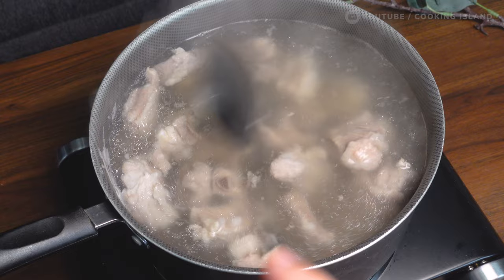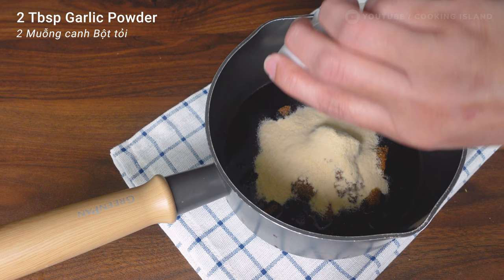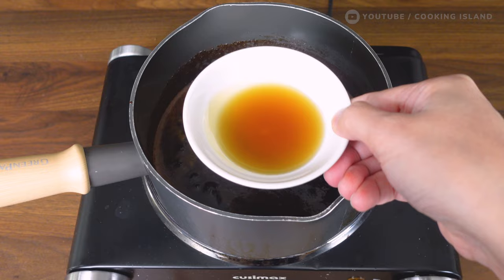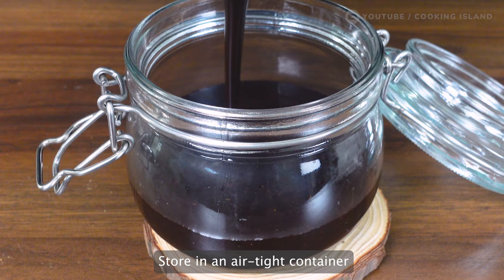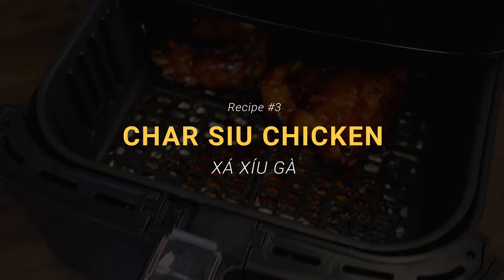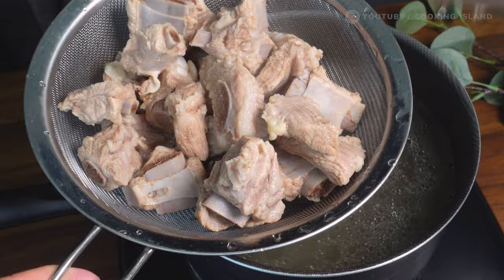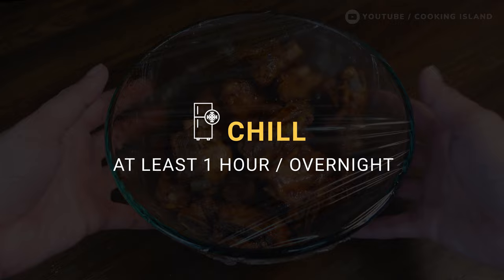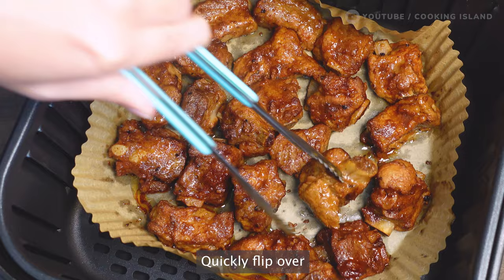Fall-Off-The-Bone Pork Ribs - EASY Air Fryer Recipe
The BEST and EASY Air Fryer recipe for square ribs with Chinese BBQ sauce (Char Siu Sauce).  This fall-off-the-bone BBQ ribs recipe will blow your mind. The spare ribs are so addictive you won’t stop at one! Perfectly sticky, sweet, and savory. Flavorful outside, juicy inside.
With this Asian-style BBQ sauce recipe, you can use as the homemade char siu sauce to marinate pork belly, pork shoulder, pork butt, chicken thigh, chicken breast, or even as the sauce to upgrade your instant ramen.

// INGREDIENTS:
- Char Siu Sauce (BBQ Sauce): 2 Tbsp Dark Soy Sauce, 4 Tbsp Light Soy Sauce, 1/2 tsp Salt, 1 Tbsp Oyster Sauce, 1/2 Cup Brown Sugar, 2 Tbsp Garlic Powder, 2 Tbsp Onion Powder, 1 Tbsp Five-spice powder, 1 tsp Pepper, 2 Tbsp Honey, 2 Tbsp Cooking Wine, 1 Tbsp Sesame Oil, Cornstarch mixture.
- 2.2 lbs - 1 Kg Pork spare ribs
- Marinade Sauce for Spare Ribs: 4 Tbsp BBQ Sauce, 3 Tbsp Shallot Oil ), 1 Tbsp Sriracha

// TIMESTAMPS:
0:00 Fall-off-the-bone Ribs
0:28 Parboil Ribs
1:11 Tenderize Ribs
1:58 Homemade Char Siu Sauce
4:17 Tips For BBQ Sauce
5:37 Marinate Pork Ribs
6:34 Air Fry Pork Ribs

// MY SEASONINGS:
✅ Garlic powder
✅ Onion powder
✅ Five-spice Powder
✅ Shaoxing cooking wine
✅ Sesame Cooking Oil
✅ LKK Chicken bouillon
✅ Kikkoman Light soy sauce
✅ LKK Dark Soy sauce
✅ LKK Oyster sauce
✅ Black pepper
✅ LKK Hoisin sauce

// MY PRODUCTS:
✅ Granite Non Stick 8-inch Pan
✅ Instant Pot Duo Plus 6qt Pressure Cooker
✅ Portable Electric Hot Plate
✅ Meat Tenderizer Hammer
✅ Air Fryer Paper Liner
✅ 5.8qt COSORI Air Fryer

🎈 I only recommend products that I personally have used and/or personally recommend.